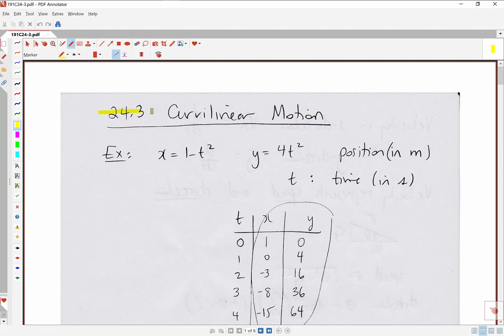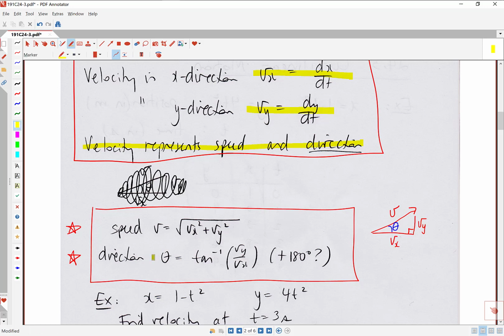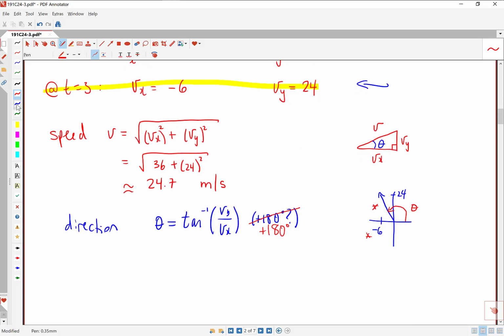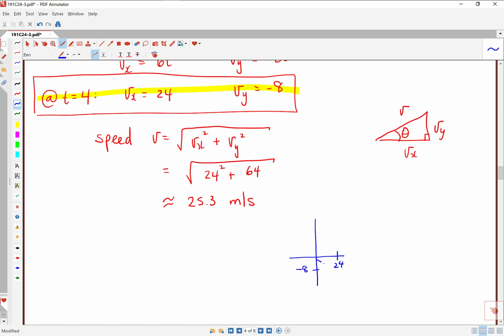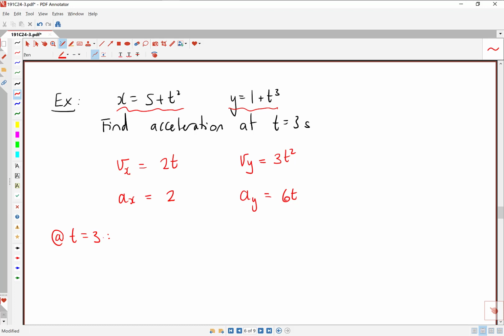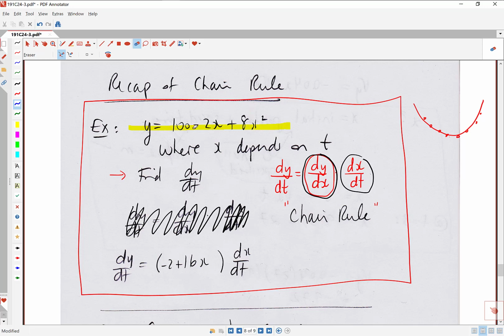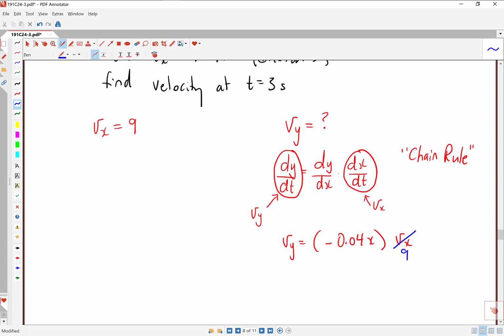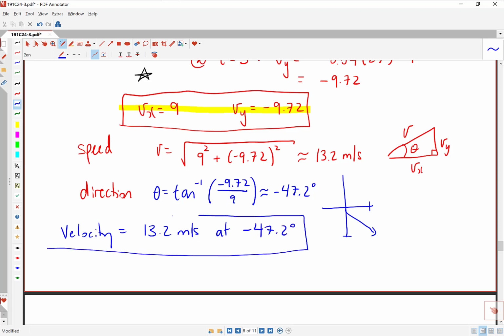24.3 Curvilinear Motion